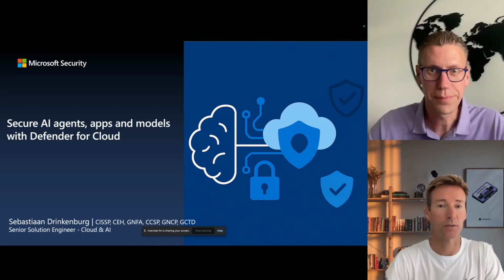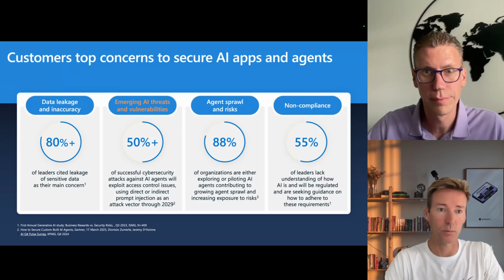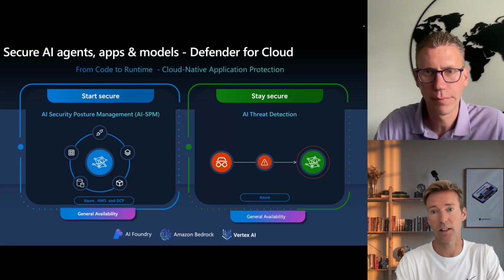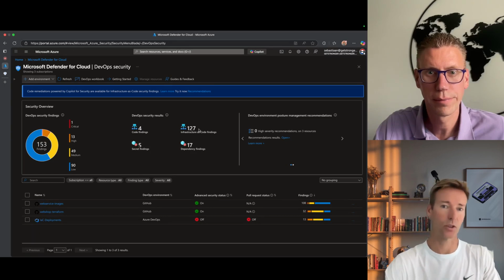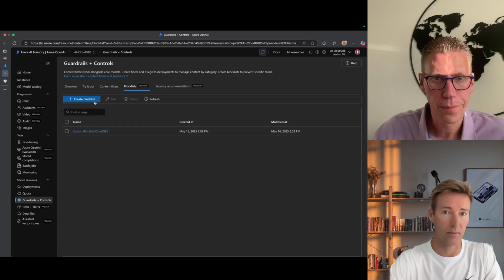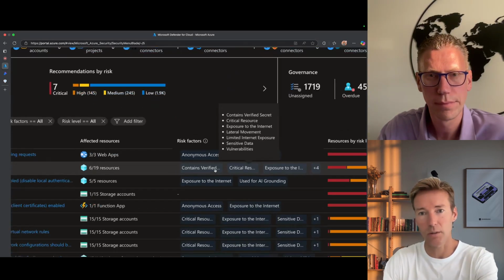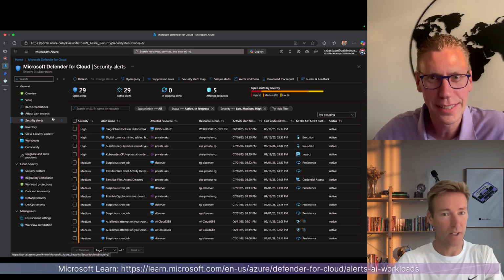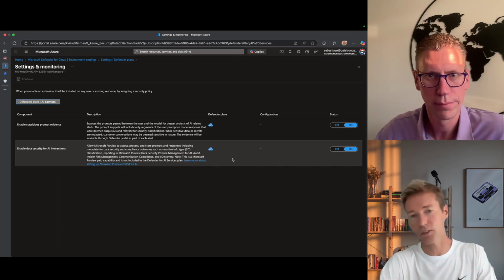Episode 21 - "Secure all your AI capabilities, with Defender for Cloud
In this episode we look at how to protect all your AI capabilities with Defender for Cloud. Together with Sebastiaan Drinkenburg, Senior Cloud and AI Solution Engineer at Microsoft, we talked about how to start and stay secure with AI applications and dived into demo to see how Microsoft Defender for cloud can help you achieve this.

🚀 What's covered in this video:
✅ AI Security posture management overview:
      👉 Data and AI Security Dashboard.
      👉 AI Guardrails and controls.
      👉 Alerts for AI Services.
      👉 AI Security recommendations.
✅ Live demonstration of the functionality

This tool helps in insights at the start and on running AI workloads, verify best practices of Microsoft, but also comply with AI governance like the AI Act.